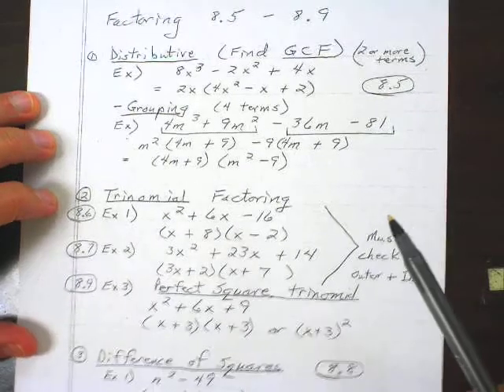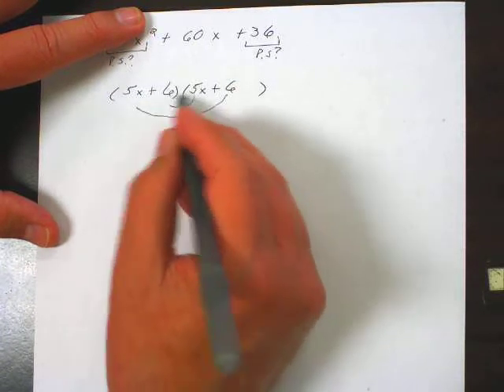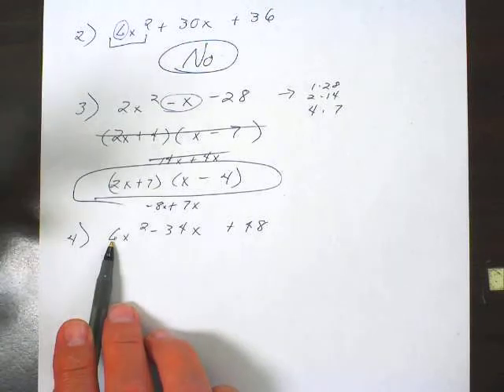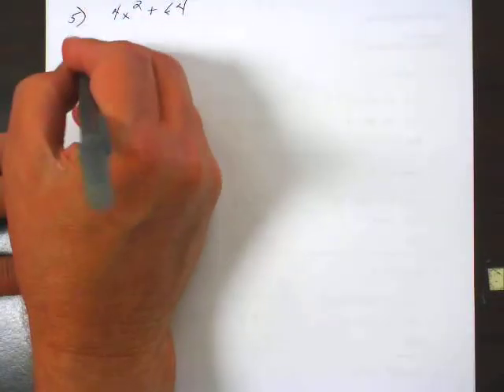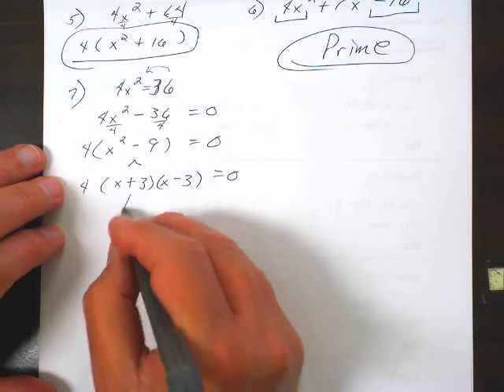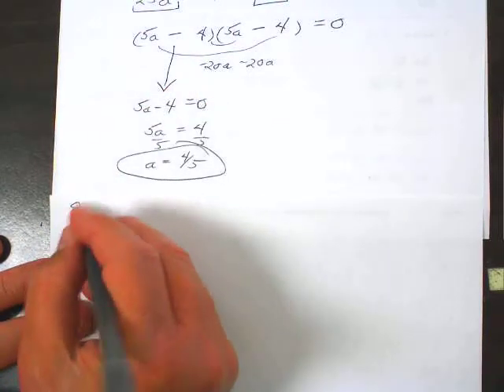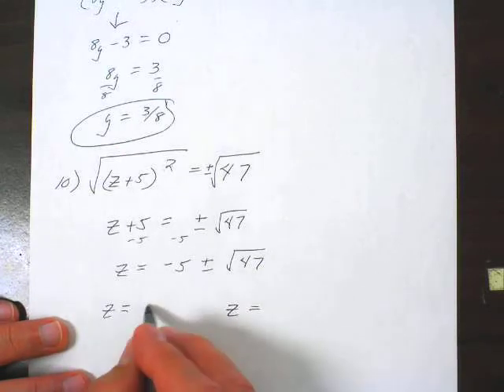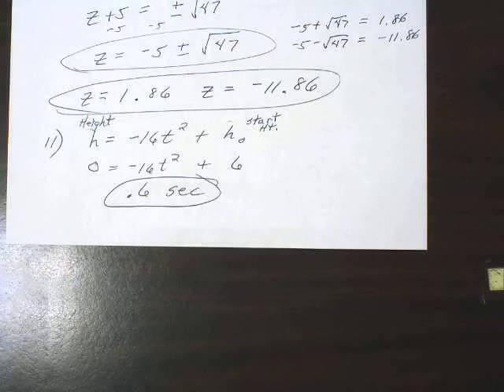Algebra 1 - 8.9 Video